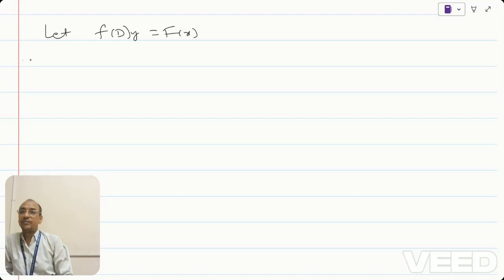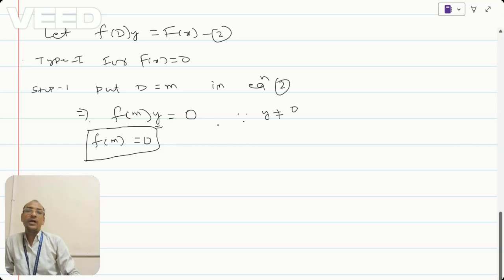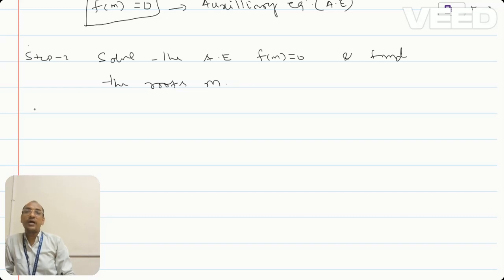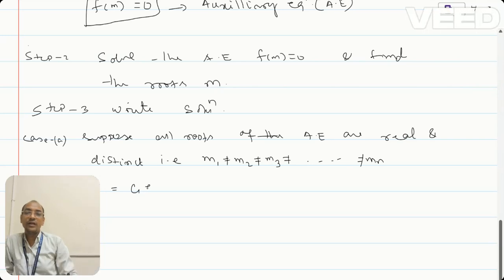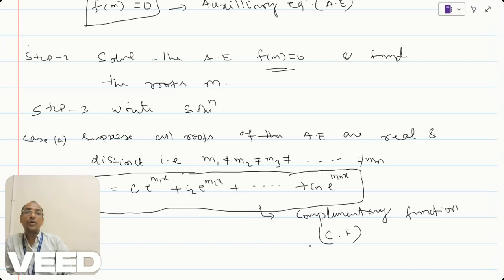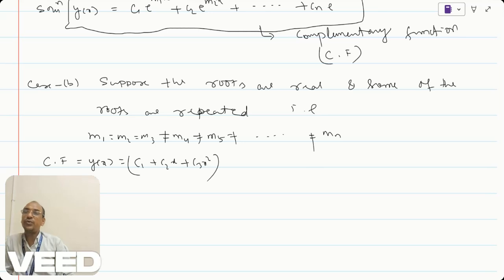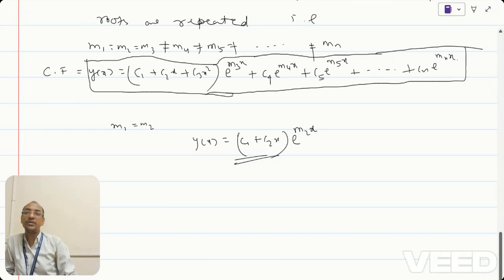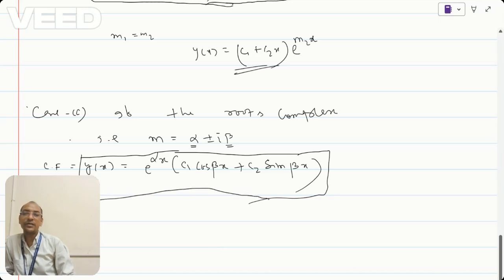Linear D E with constant Co eff 4